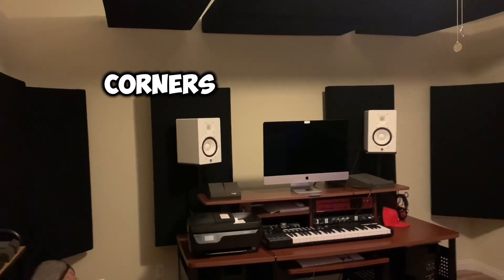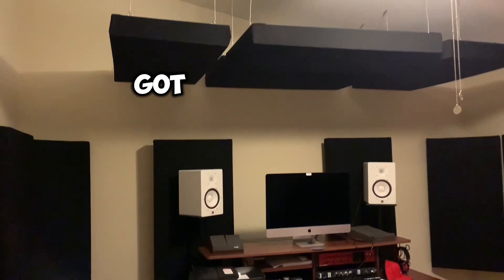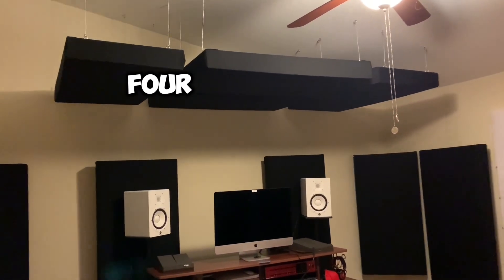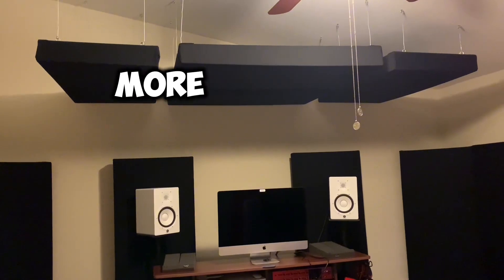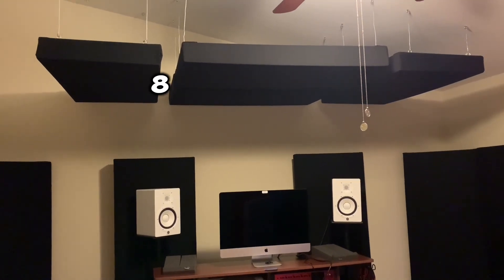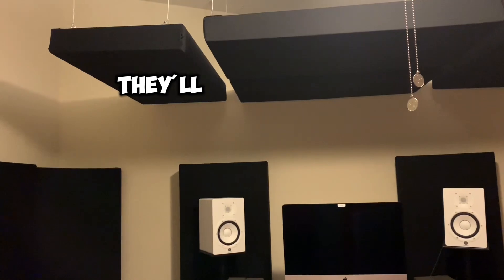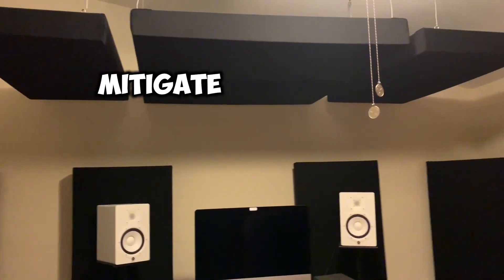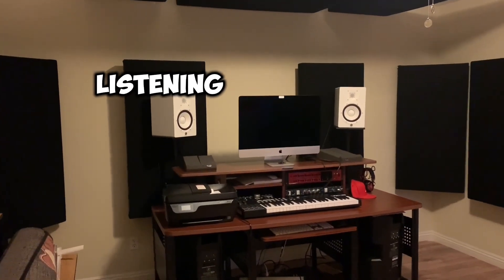Mixing Studio Install Complete 16 Of Our 4” & 2” Standard Black Bass Traps!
@chefboyartis Recording Studio Control Room Install Complete With 16 Of Our 4” & 2” Standard Black Ultacoustic All Broadband Bass Traps & Midrange Acoustic Panels Including our 2’ x 4’ & 2’ x 2’ Panels plus a window plug  in West Covina, CA for Echo Reduction,  Sound Balancing, & Window Sound Proofing! We Also offer 1 on 1 one advice once you receive your order if you install yourself.